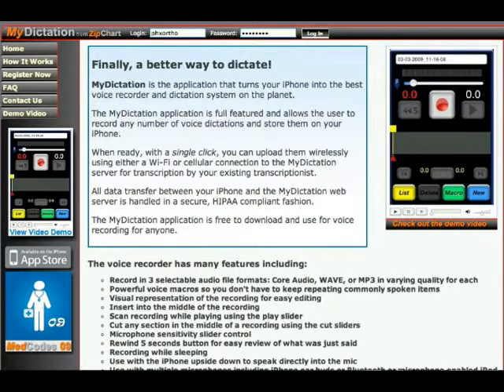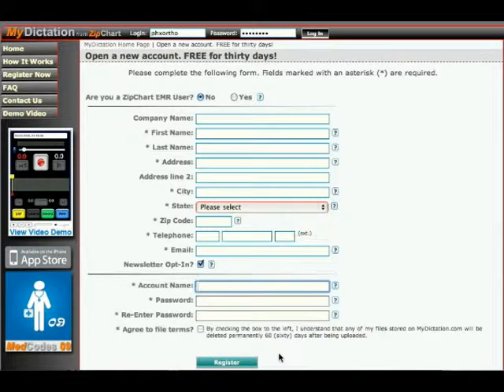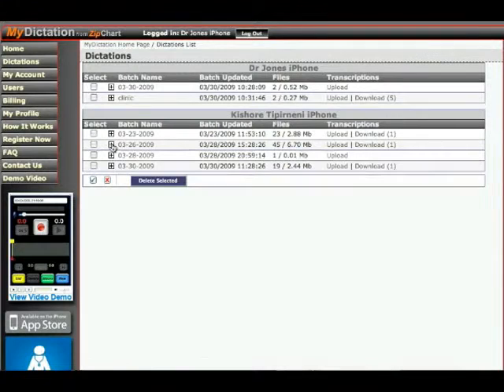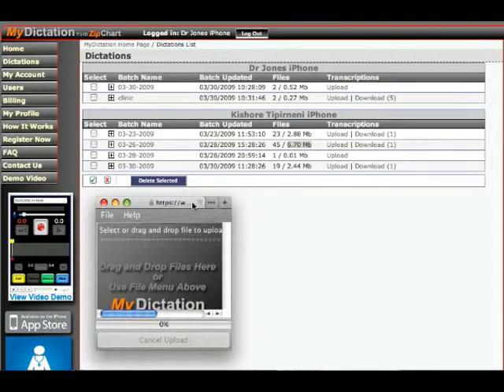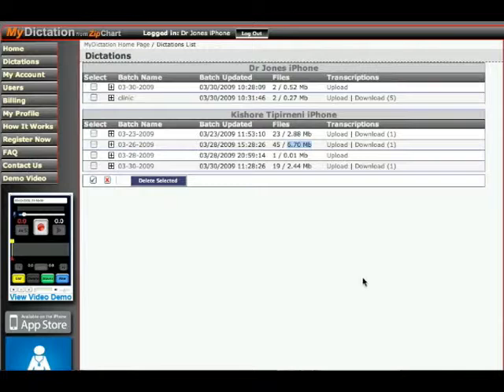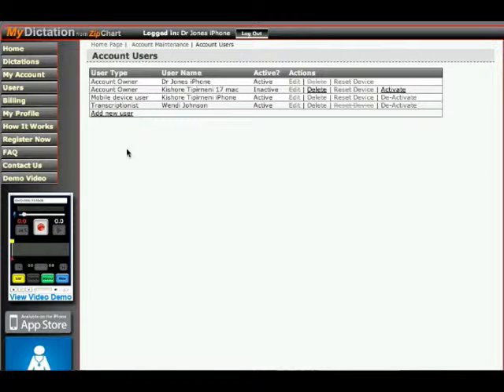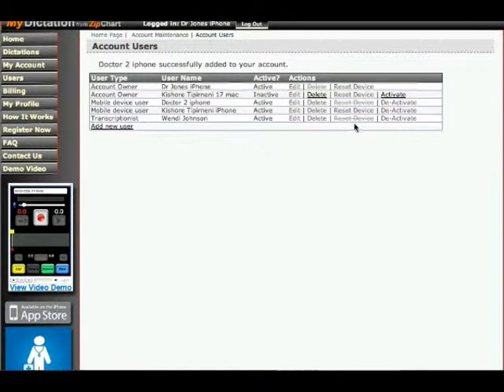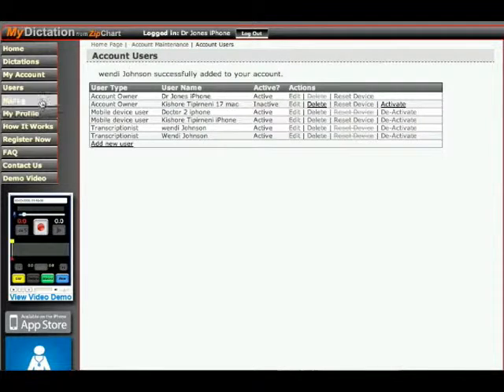MyDictation website demo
Demonstration of the MyDictation website.